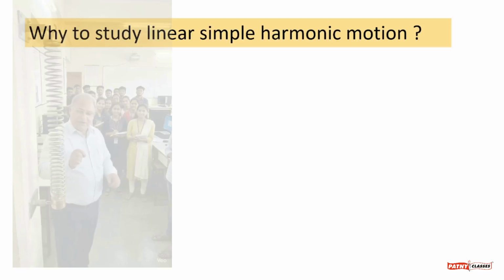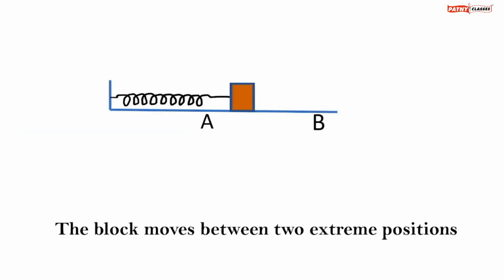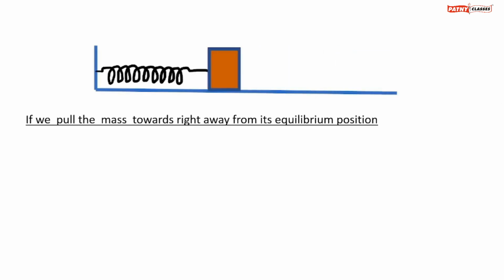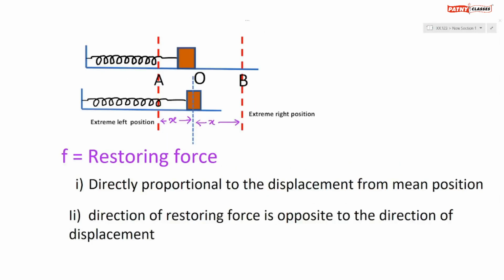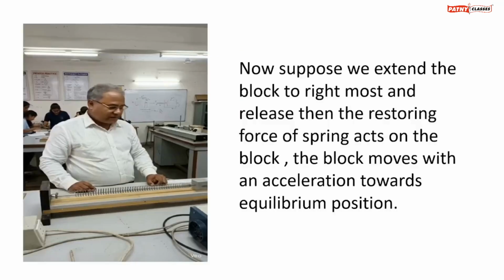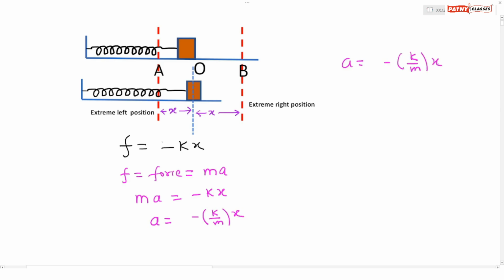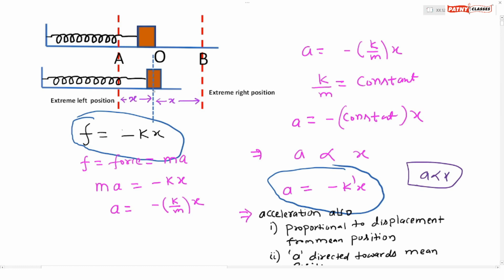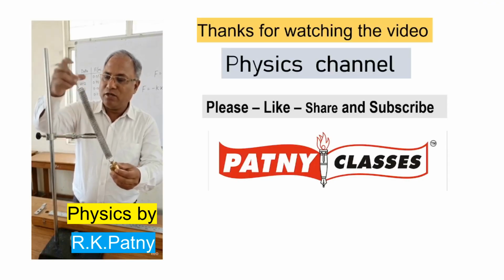linear simple harmonic motion - three important points | L.S.H.M. Spring mass system explained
acceleration and displacement relation explained in  L.S.H.M. Spring mass system explained linear simple harmonic motion. Definition of linear simple harmonic motion. Linear simple harmonic motion (LSHM) explained in easy and simple practical example. LSHM explained with spring mass system. LSHM with  practical demonstration of motion of block on frictionless surface with mathematical calculations. Physics related video explaining how spring motion helps to understand simple harmonic motion.
What is linear simple harmonic motion.
What is restoring force? Explained with spring mass system
What is LSHM ?
Important conditions for linear simple harmonic motion.
Definition of linear simple harmonic motion.
What is meaning of linear simple harmonic motion.
acceleration and displacement relation explained in  L.S.H.M.
external and restoring forces and their directions
what is SHM-12th Physics practical activity to understand linear simple harmonic motion.
Spring mass system explained linear simple harmonic motion.

chapters :
00:00 introduction
00:12 why to study linear simple harmonic motion
00:50 what is exact meaning of linear SHM explained with demonstration
02:24 what is restoring force
02:56  external and restoring forces and their directions
04:28 acceleration and displacement relation explain L.S.H.M.
06:53 definition of linear simple harmonic motion

list=PL2DEMK1waL0MBaOny5tMq9SsTUR0AoIHE

Channel name : PATNY CLASSES
Subject : Physics
Topic : Linear simple harmonic motion - Physics ( oscillations ) )
Subtopic :